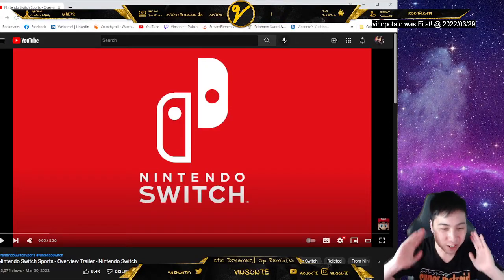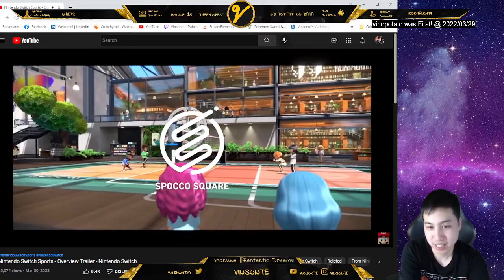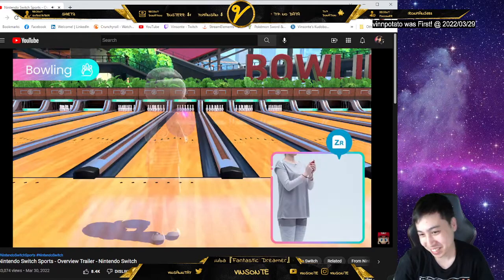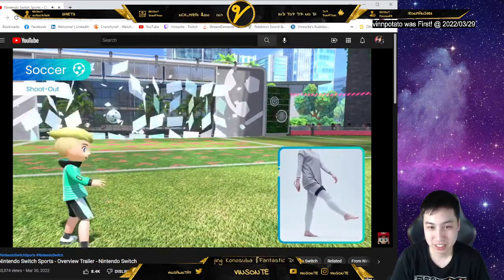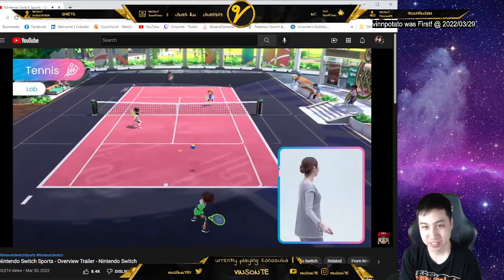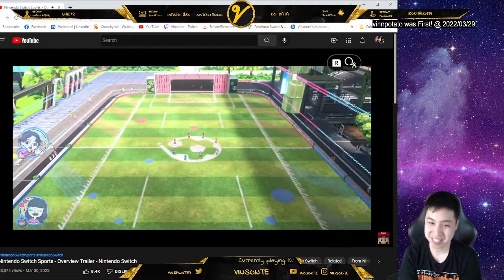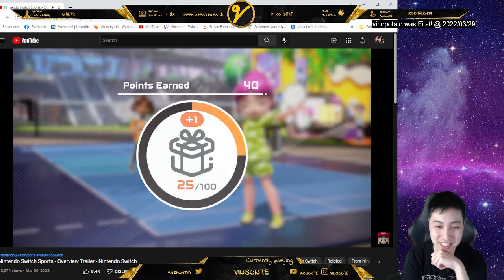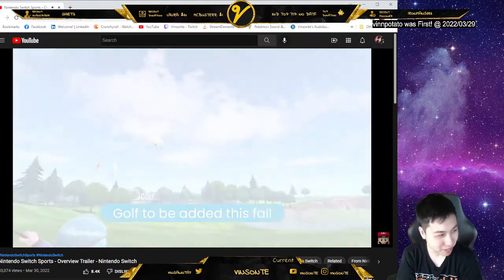Reaction + Thoughts for Nintendo Switch Sports - Overview Trailer - Nintendo Switch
Pretty Excited